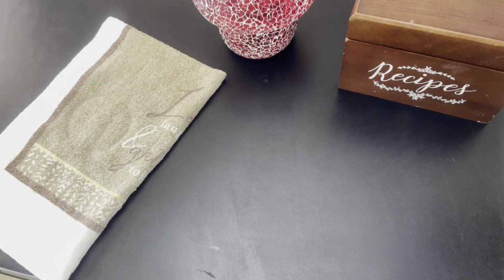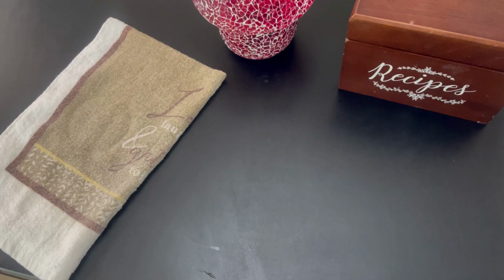Best Simple Breakfast Burrito | Try this at home today !!!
One of the best, most simple, breakfast burrito recipes out !!

Ingredients:
1 Flour Tortilla
2 Large Eggs
2 Strips Maple Bacon sliced in half
Sausage (Diced)
Hot link (Diced)
Mozzarella cheese
Colby Jack
Onion (Thinly Sliced)

Tools I Use:
iPhone 12Pro
Camera Stand